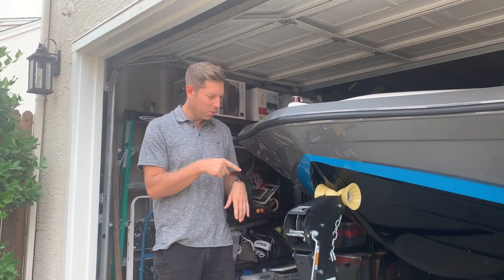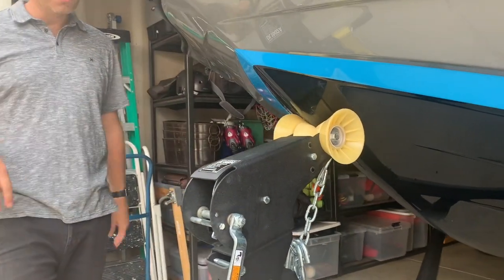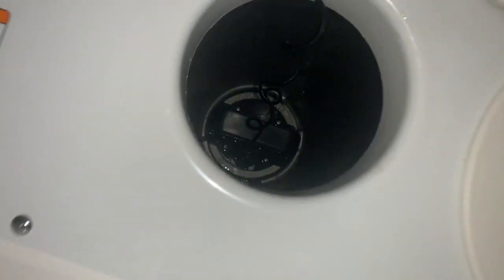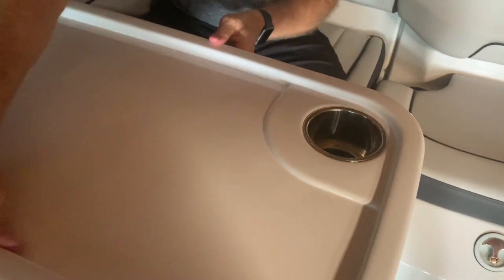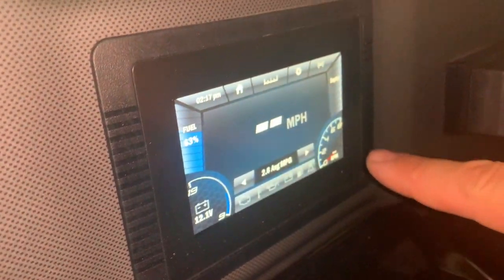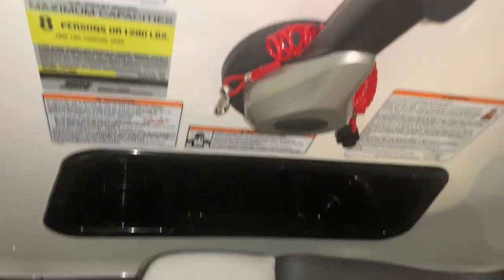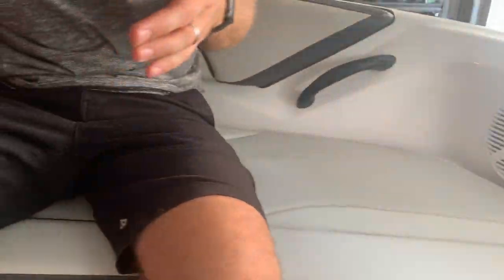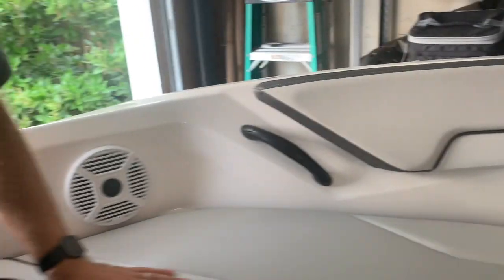2021 Yamaha AR190 Jet Boat Full Walkthrough-And It Does Fit In A Standard Size Garage!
Just got one of the first few released 2021 Yamaha AR190's and I've had requests to show the features and spec's on the new model.